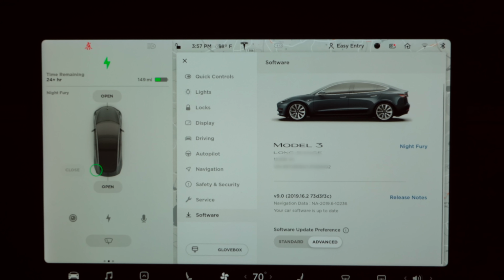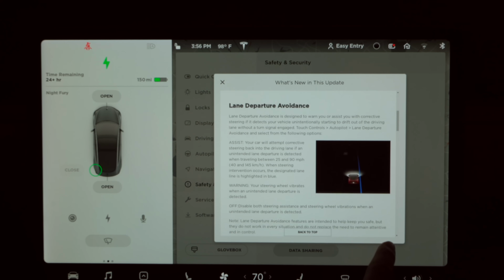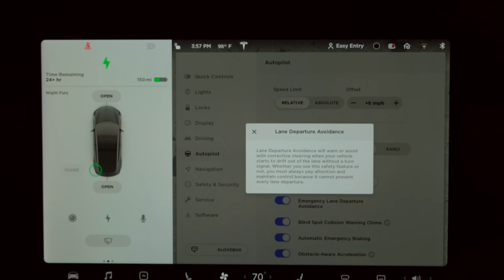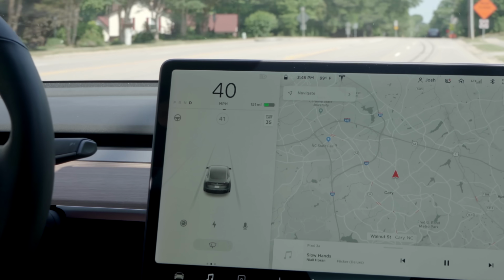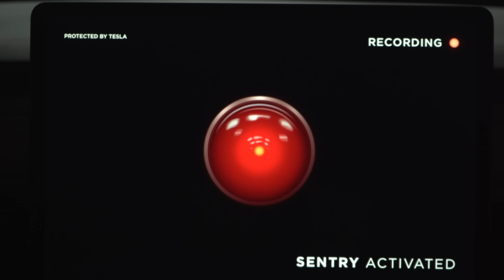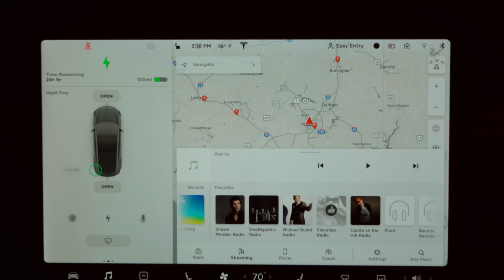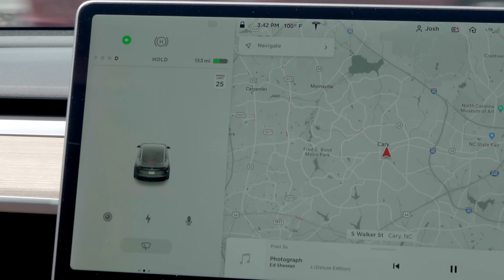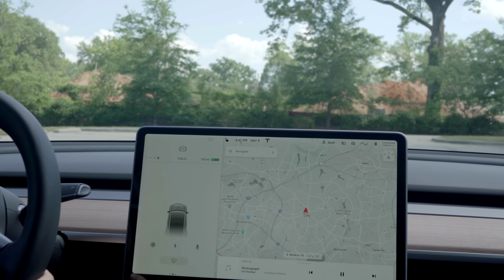Tesla Model 3 Features Update - June 2019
We take a look at and review the latest features that have been released for the Tesla Model 3 via software update including: Software Update priority, Lane Departure Avoidance, Sentry Mode and more!

Decided you're getting a Tesla?  Make sure you take advantage of Tesla's referral program to get yourself 1,000 miles of free supercharging credits.